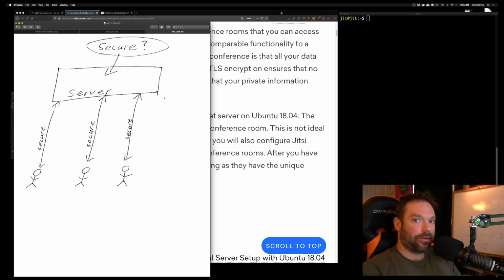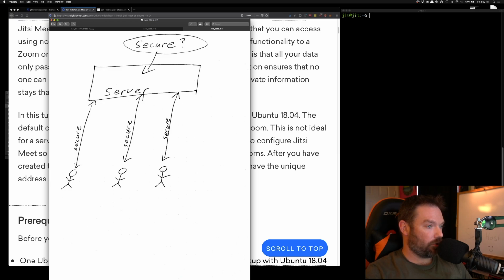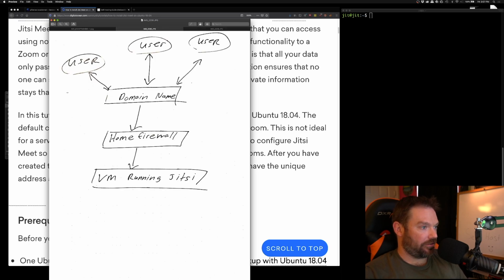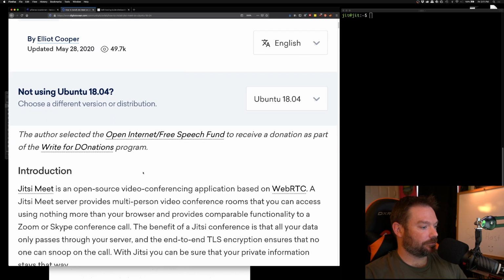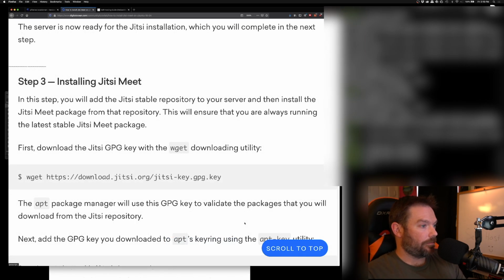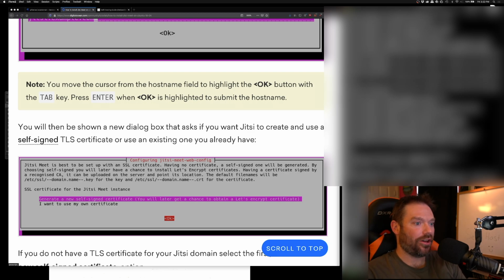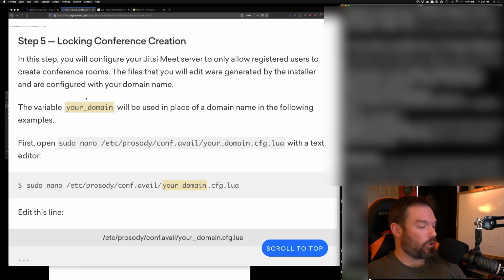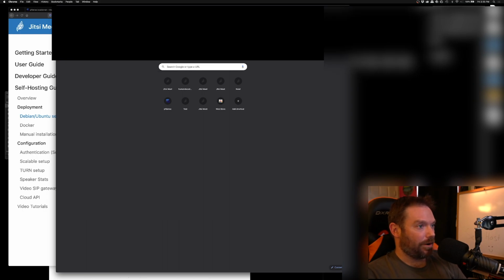Jitsi Meet - Self Hosting Tutorial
Jitsi is an open source alternative to video conference platforms such as Zoom. The best part? You can host a server on your own hardware! I'll walk you through the steps it takes to get up and running with your own server. Check out the "Pre-Work" section below to hit the ground running.

Note: At this time Jitsi is testing E2E encryption on the servers they host. At the time of this filming you will not have E2E encryption on the server you're hosting. Traffic is being decrypted on the server before re-encrypting and sent out to everyone else. If you're hosting your own server this shouldn't be a huge deal.

Pre-Work before getting started with the install:
* Set up Ubuntu Server 18.04 on a virtual machine.
* Assign that VM a static IP address
* Point a domain name to your home ip address. I like

Obstacles I ran in to:
* In pfSense I had to turn NAT reflection to: NAT + Proxy.  This allowed clients both on and off the LAN to communicate.
* Before you start troubleshooting, make sure to reset state tables and your VM. Starting fresh makes it easier to pin down problems and solutions